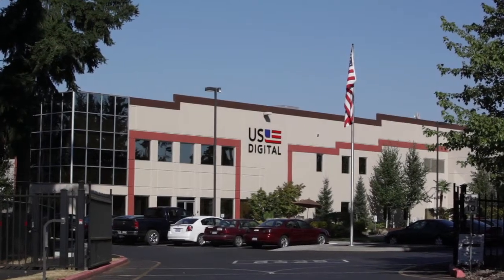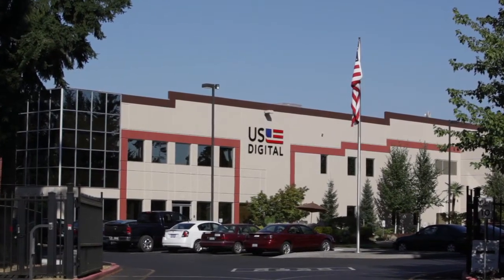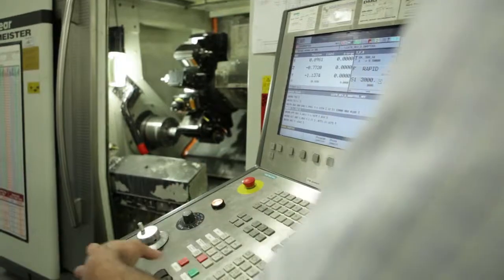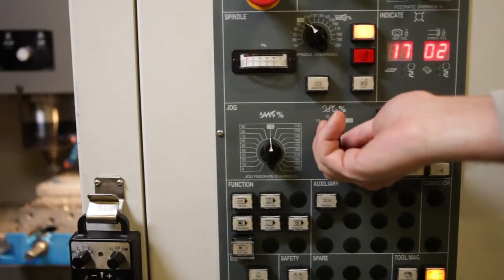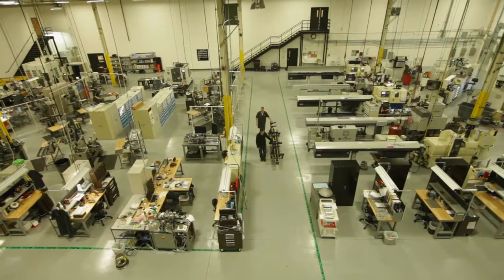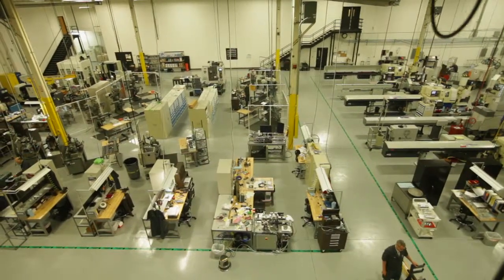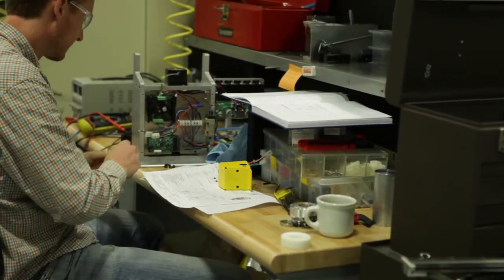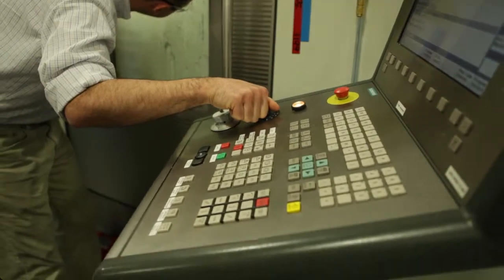Supply Chain Management - Computeration, Inc Testimonial from US Digital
Supply Chain Management Computeration offers superior customer service with a commitment to complete accounting software implementations right the first time, on time and on budget.

Microsoft Dynamics GP Partner in Portland OR